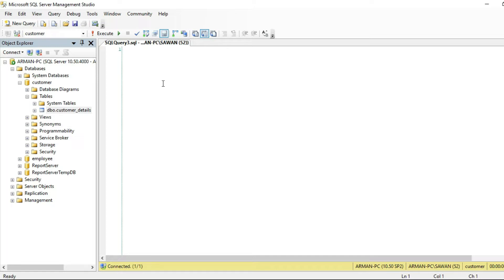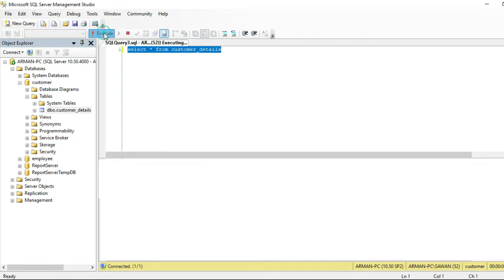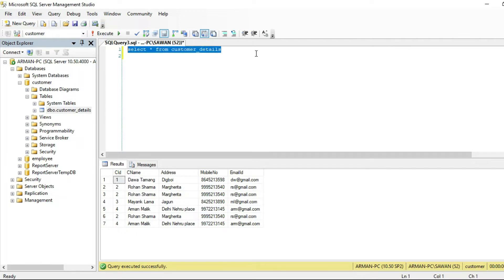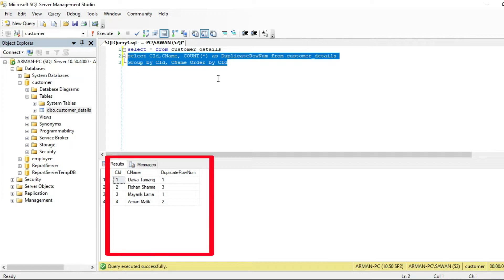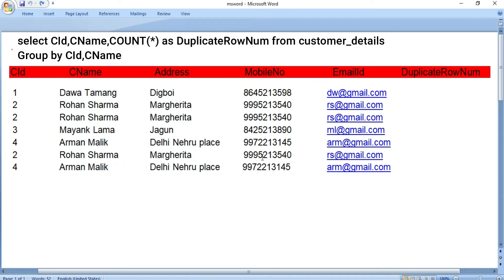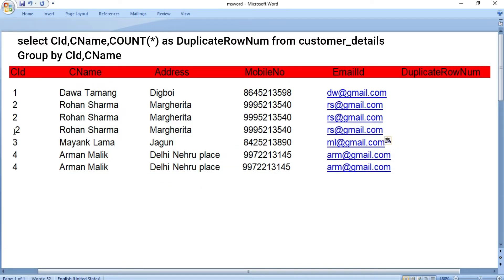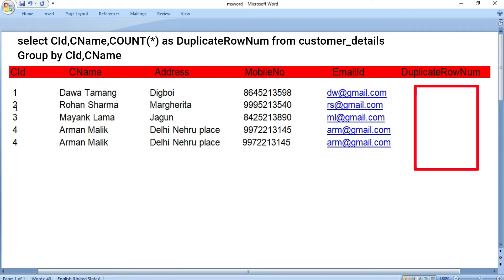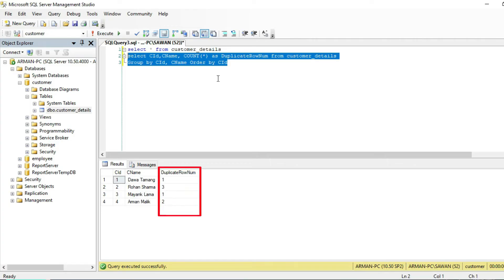Delete Duplicate Rows from Table | SQL Server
Today we are going to discuss a very important question i'e How to delete duplicate rows from SQL table
---Delete Duplicate Rows in SQL in Hindi---

delete duplicate rows in sql server based on one column
delete duplicate rows in sql using single query
delete duplicate records in sql server
how to delete duplicate records in sql
how to delete duplicate rows in sql
delete duplicate records in sql
delete duplicate rows
sql server delete duplicate rows
remove duplicates from a table in sql
delete duplicates in sql
how to delete duplicate records in sql server
duplicate rows in sql
remove duplicate records in sql
sql
sql server
sql in hindi
database
dbms
sql tutorial
sql tutorial in hindi
sql query
sql queries
sql query examples
learn sql
learn sql query
computer course
coding
sql coding
sql online
learn sql online
sql course
sql for beginners
database sql
sql commands
sql syntax
microsoft sql
sql examples
database sql queries
advanced sql
sql db
database systems
database management
databse managment system
database management software
database software
backup database
database structure
database db
database design
sql programming
data science database
learn sql database
database sql queries
sql topics
sql for data science
sql database training
sql server data
mssql
microsoft sql
microsoft sql server
sql server using
sql server software
sql server database client
database software
database and dbms
database system in dbms
dbms examples
what is data in dbms
dbms management